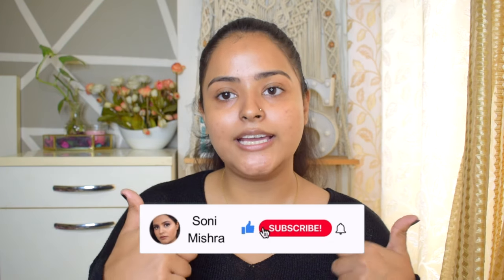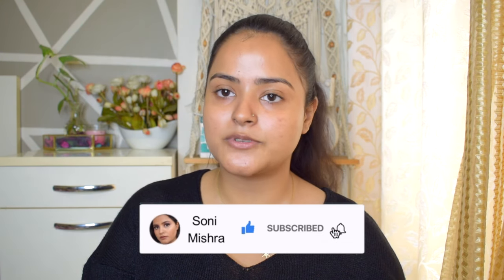*HONEST* Winter Skincare Routine | Oily, Combination & Dry Skin Routine | Men & Women | Soni Mishra